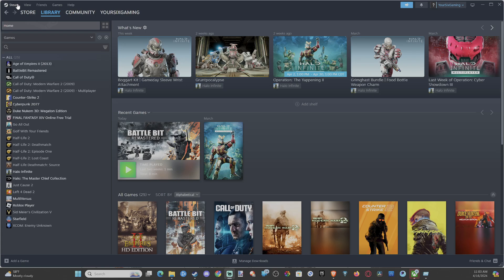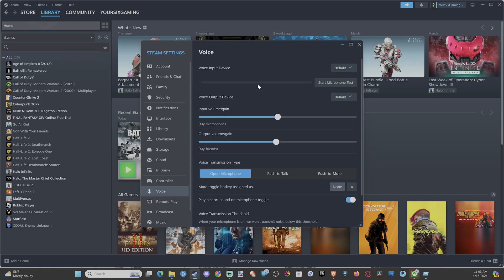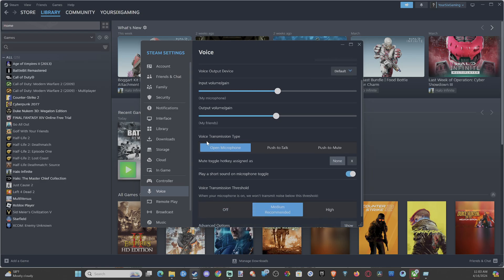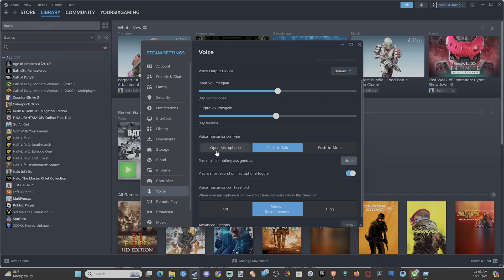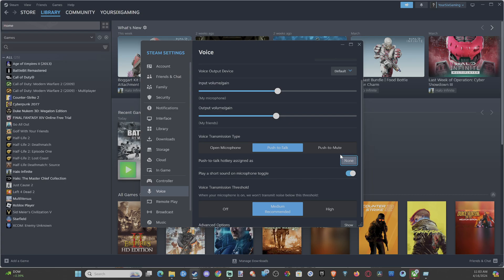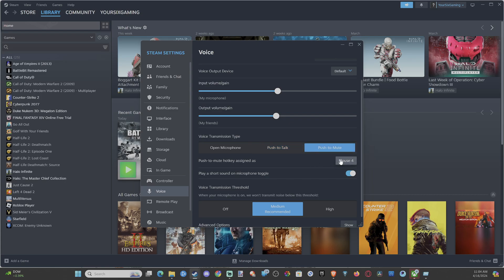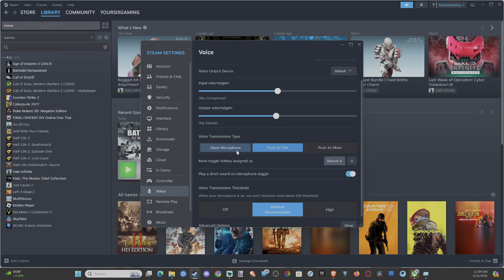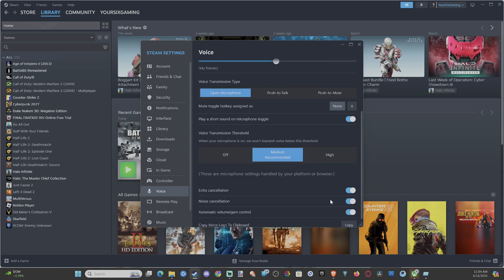How to Turn on Push to Talk or Push to Mute on Mic for Steam (Key Shortcut)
To enable Push-to-Talk for your microphone in Steam, follow these steps:

Launch the Steam app on your computer.
Click the “Friends & Chat” icon in the bottom right corner to open the Friends & Chat window.

In the Friends & Chat window, click the gear button (settings icon) to access the Friends List Settings menu.
Select the “Voice” tab.

Scroll down to the “Voice Transmission Type” section and click “Push-to-Talk”.

Assign a hotkey of your choice to activate your microphone. I recommend using the tilde (~) key, as it’s easily accessible during gameplay and rarely interferes with the game itself.

Optionally, toggle the setting to have a short sound play when you press and release the chosen key.

Close the window, and you’re all set! Your microphone will now activate only when you use the assigned hotkey.

Remember, this feature helps filter out unwanted background noise during voice chats. Enjoy your gaming experience without distractions!